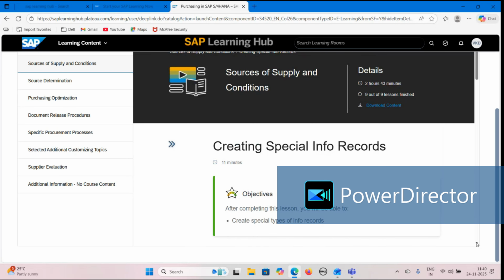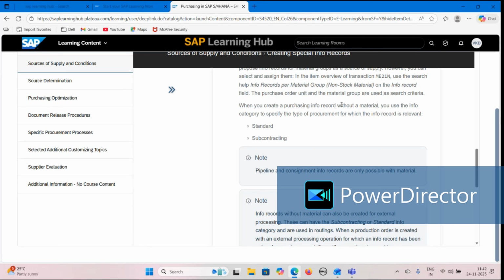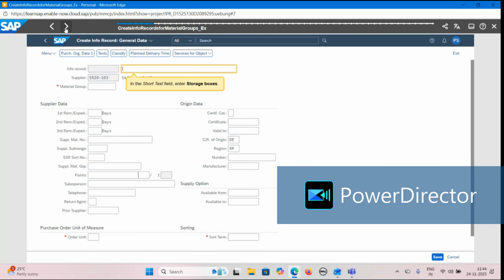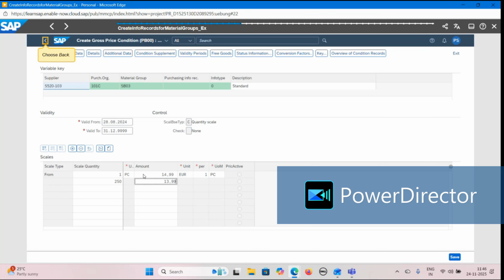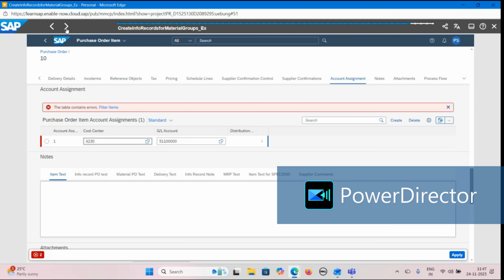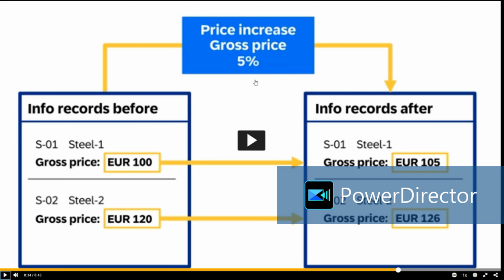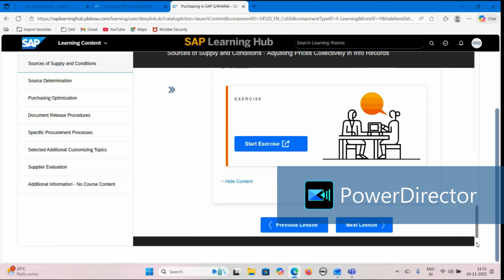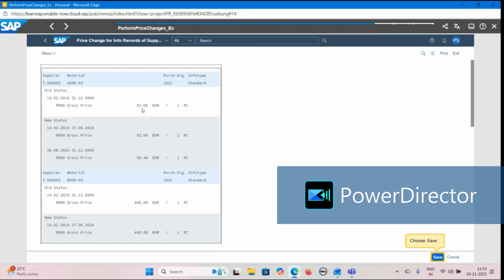SAP MM S4HANA|Purchasing in SAP S4HANA|PIR|Special Purchasing info record|Create PIR|Org Levels|Demo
Explaining the Business Process in SAP S/4HANA Sourcing and Procurement for SAP certification. Purchasing in SAP S4HANA, Vendor master, BP, Business partner concept, BP roles, BP categories and account groups, Vendor master organization levels and field control attributes, Partner functions concept, Vendor subrange, one time vendor and BP create and extend Demo, Partner determination configuration and concept explanation in detail and Demo, Price Determination, Time dependent and Independent conditions, Calculation Schema, Condition types, PIR, Purchasing info record, create, structure of PIR, manual and auto creation of PIR, Organization levels, PO price from PIR, Special info record, PIR, Demo and Price update in info record.